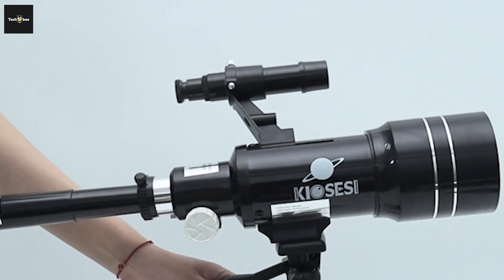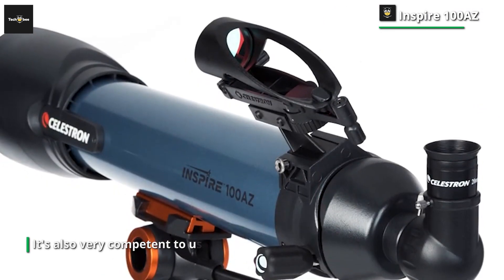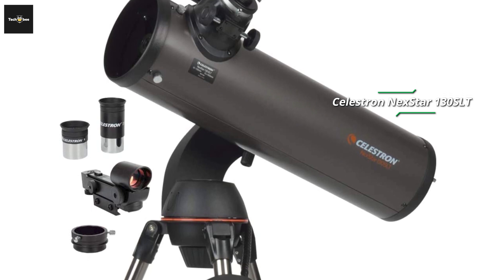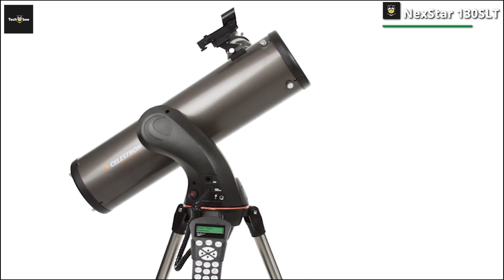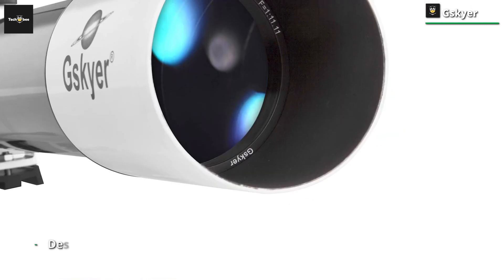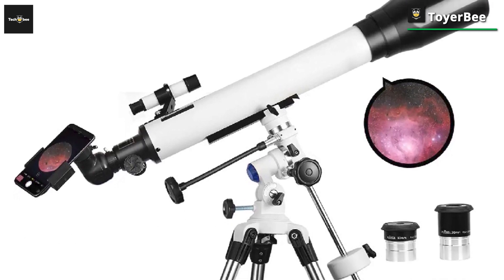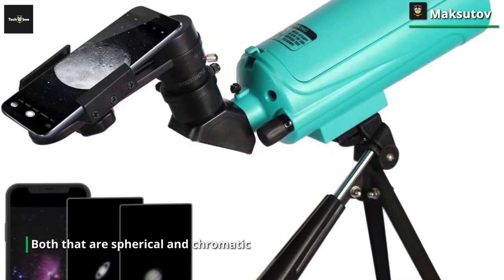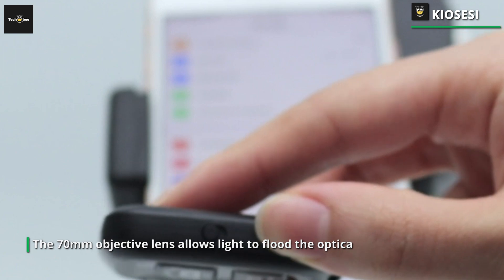TOP 6: Best Telescope 2023 | For Stargazing Galaxies & Nebulas!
Check out the list Best Telescope 2023

➤ Celestron Inspire 100AZ

➤ Celestron - NexStar 130SLT

INDEX

I hope all of you are doing well today. Today's video discusses TOP 6: Best Telescope 2023 | For Stargazing Galaxies & Nebulas!. All the product links are given in the description video below. So without further ado, let's jump straight into the video.

Celestron Inspire 100AZ

Firstly, the Celestron Inspire 100AZ is a good product for your celestial viewing experience and a great choice for beginners who are starting their journey for viewing the unknown. It's also very competent to use in your own home with minimal effort; the Telescope can be perched on a simple altazimuth mount that moves side by side and up and down, with a panhandle to find the exact position you want and to lock in its positions. The Inspire 100AZ is very lightweight, about 9.07kg, and can easily be assembled and deconstructed; as such, you can simply transport it with less space in your vehicle and go to your desired places for sightseeing in the dark sky. With the viewing on the 20mm eyepiece, it can find the planets clearly but not on the 20mm piece, as it has a slightly less clarity.

Celestron - NexStar 130SLT

Next up is the Celestron - NexStar 130SLT, which comes with four telescopes, Maksutov-Cassegrains with a size f 90mm, and the remaining two 102 double refractors and 130mm Newtonian reflectors, which can be an excellent option for viewing the deep sky with great details, these telescopes also feature motorized mounts and GoTo controllers for easy usage for beginners. Given its features, it's not a product for everyone; with the 5” aperture, it can note different stars; with the help of the motorized functionality, you only need to point it in the sky, and it will locate the object within its memory.

The Gskyer Telescopes, 70mm Aperture 400mm AZ Mount Astronomical Refracting Telescopes, is an excellent, low stakes, Telescope with which to dip your feet into the wide ocean of astronomy with. Despite being in competition with well-regarded names such as Celestron, Meade, and Orion, Gskyer brings one of the best beginner-focused telescopes in the market. It won’t be long before you are casually cruising around the night sky, looking for exciting things to view. This makes it perfect for a child or young astronomers as well. looking to break into the field. There are more mature and better telescopes for a similar price that adults or more serious astronomers will find more use for in their quest to learn the basics of astronomy; as such, it won’t be the same for experienced astronomy viewers.